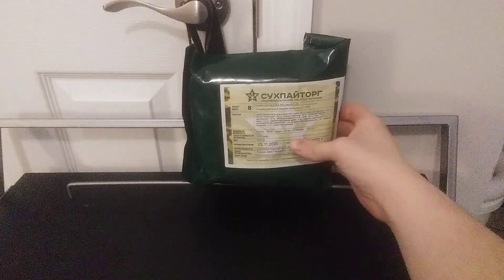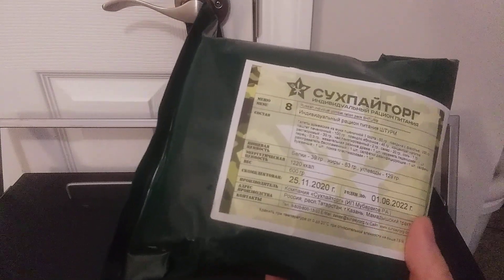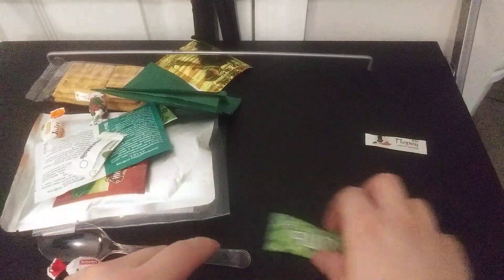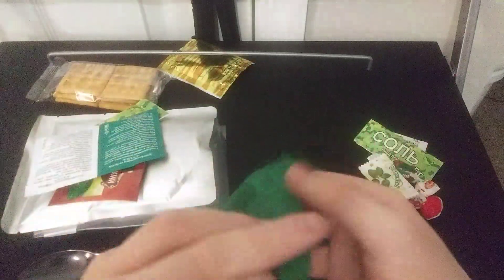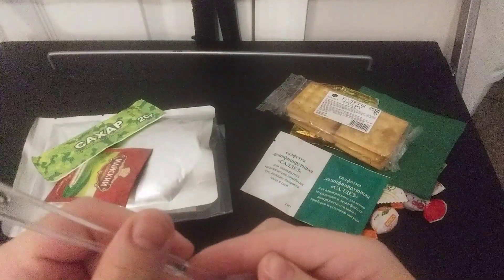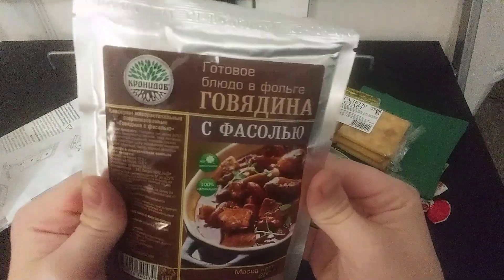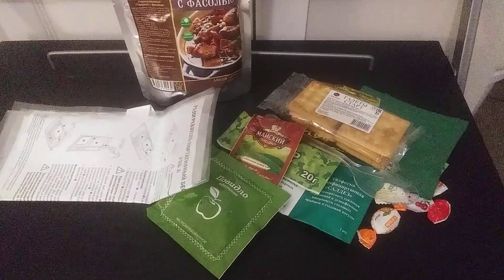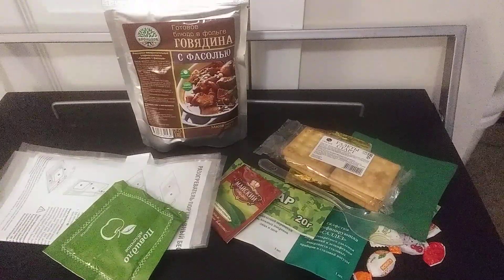Russian Sturm Ration Opening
Hey guys, in today's video we check out a Russian Sturm Ration. This ration has quite a bunch of stuff for being a single meal.

Contents:
1x Beef with beans
1x Apple butter
1x crackers
1x isotonic drink
1x tea
1x gum
1x 20g sugar
1x 5g salt
1x pepper
3x hard candies
1x napkin
1x spoon
1x sanitize wipe for cutlery
1x sanitize wipe for hands
1x FRH